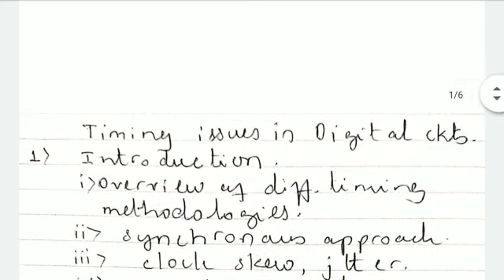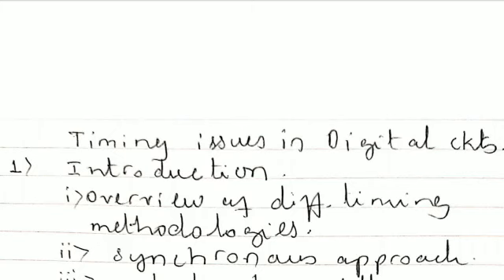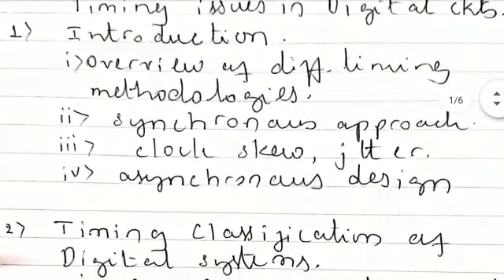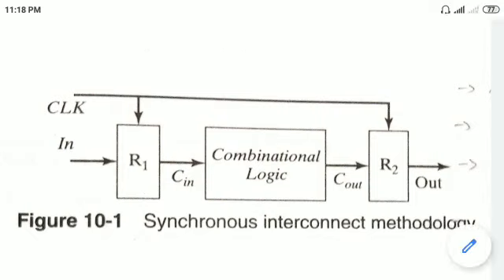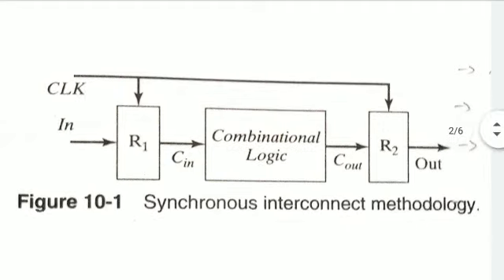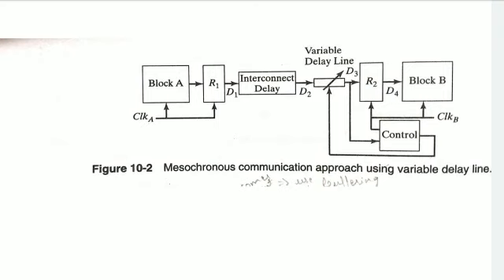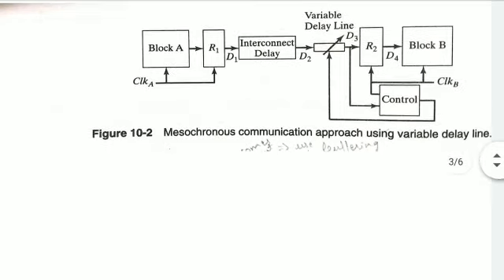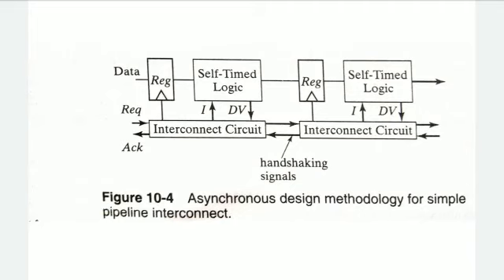Part 1 - Timing issues in digital circuits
Module 3- Timing issues in digital circuits